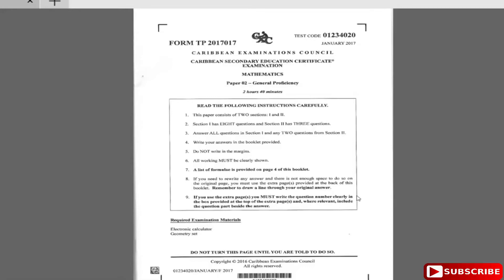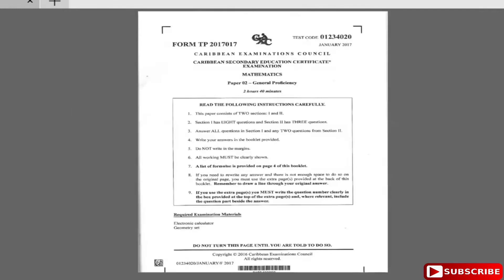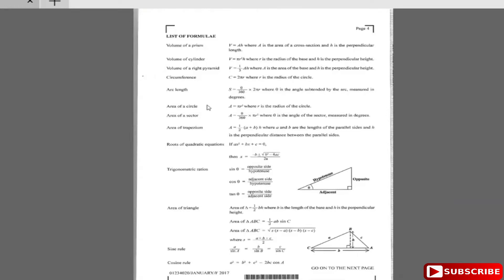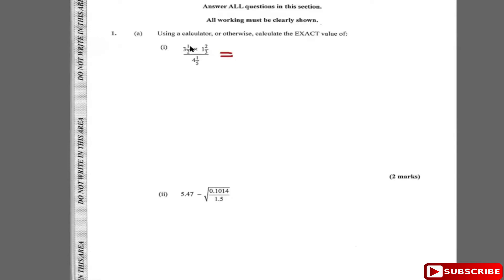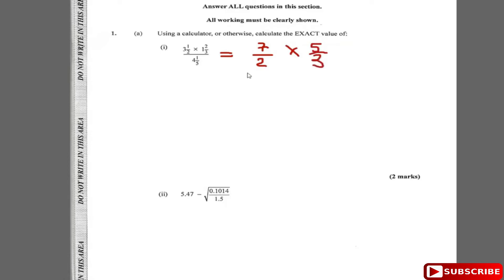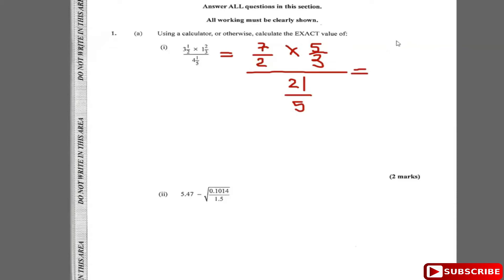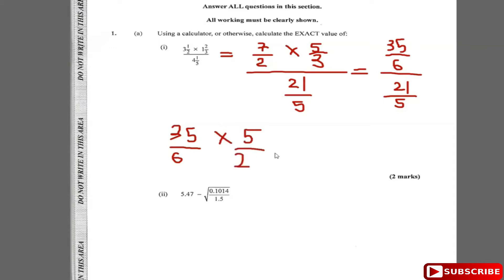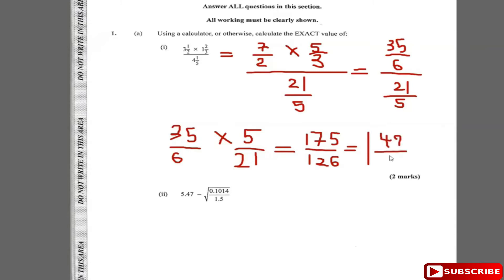CSEC MATHEMATICS|JANUARY 2017|QUESTION 1|NUMBER THEORY AND COMPUTATION